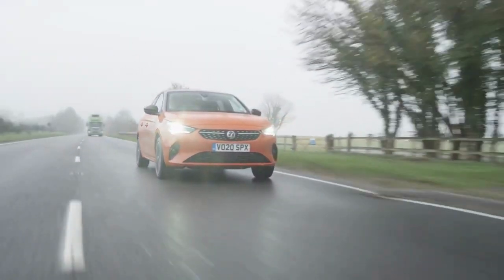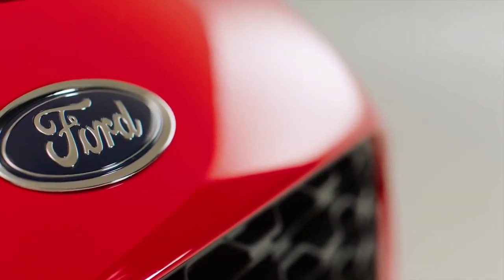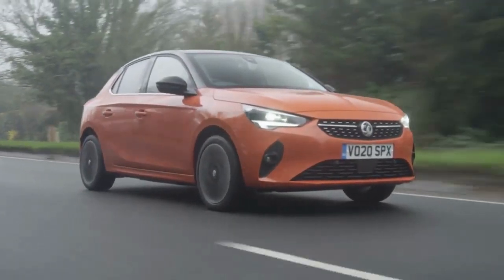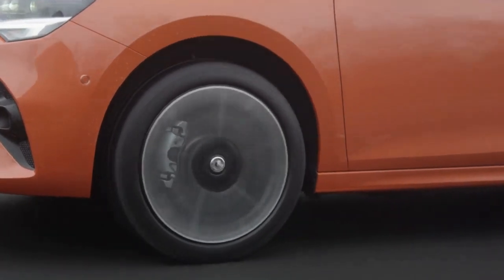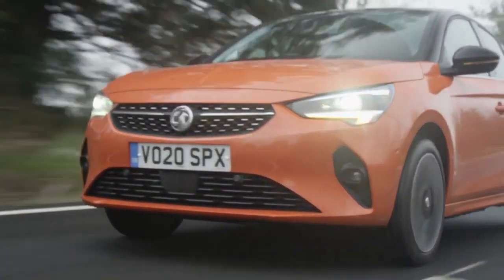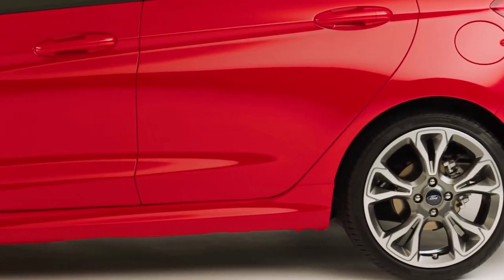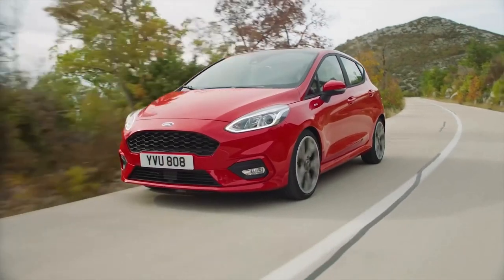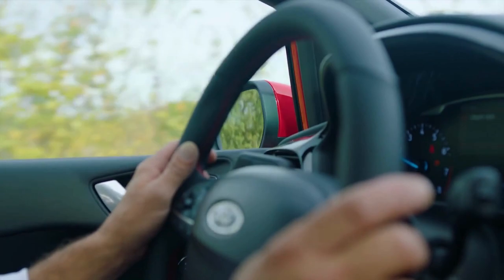Vauxhall Corsa VS Ford Fiesta! The Ultimate Showdown!